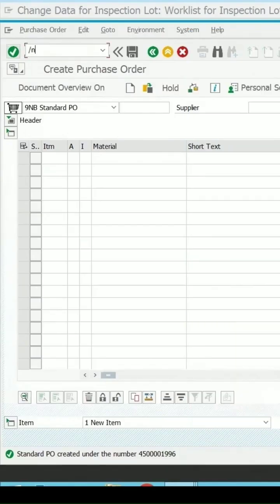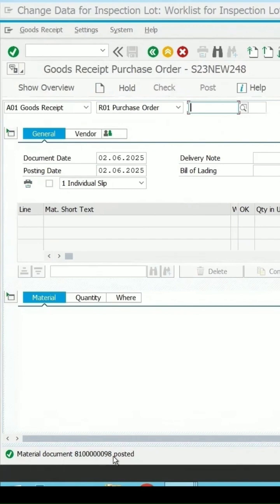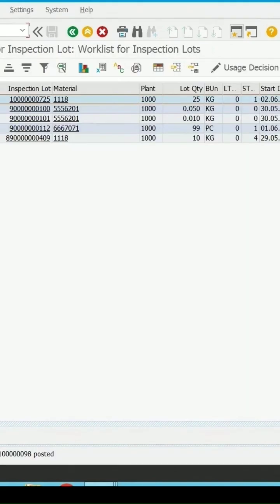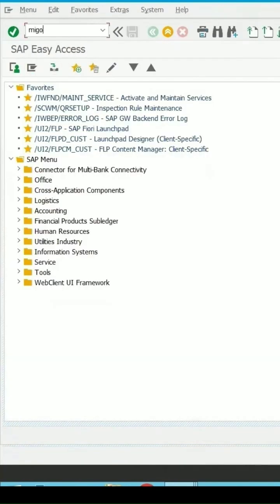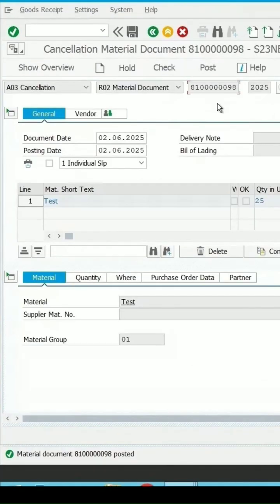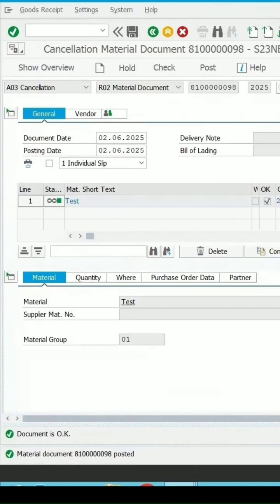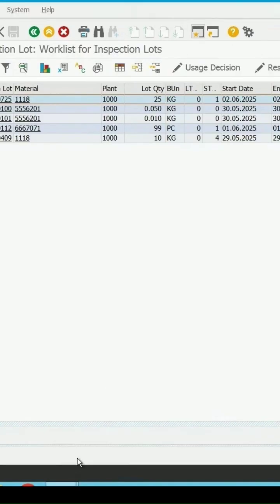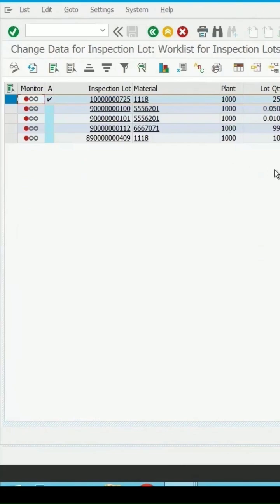SAP QM | Cancel Material Document then Lot will be canceled | MIGO | SAP Quality Management